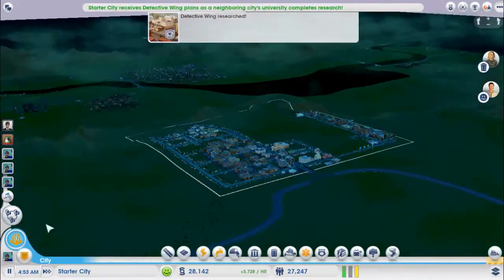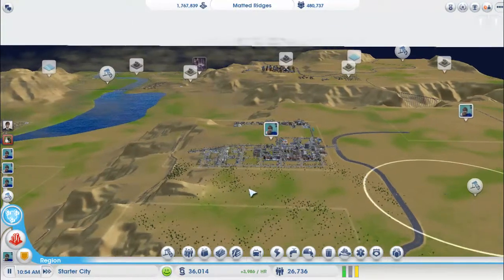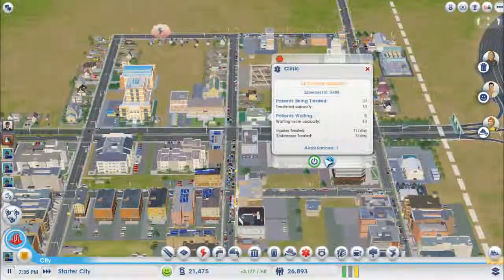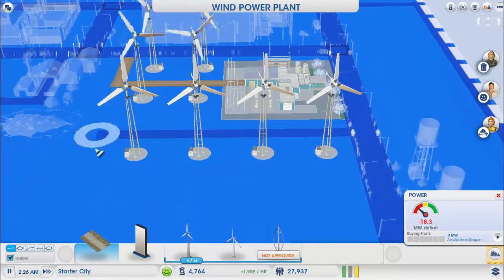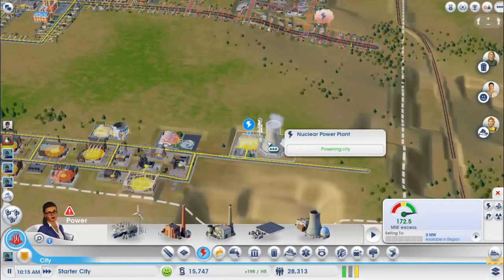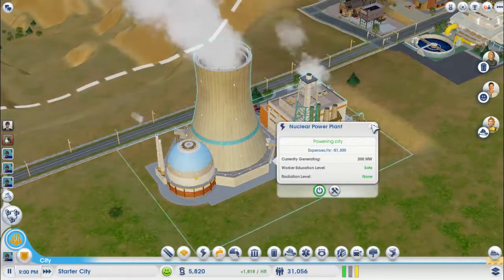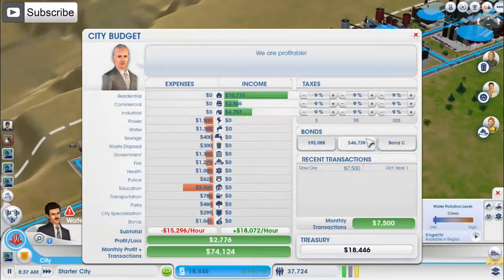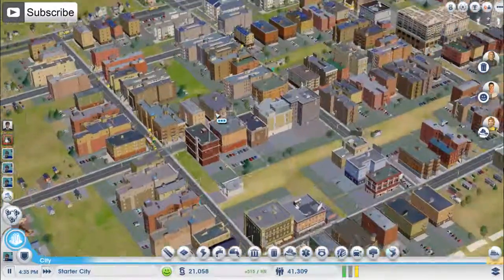SimCity Episode 54 - Problemania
SimCity. In this season we cover all the stuff we didn't before, including the multiplier aspect.